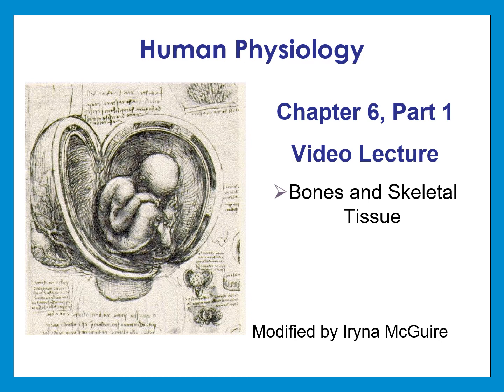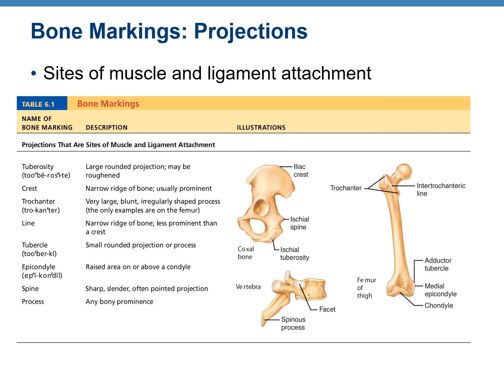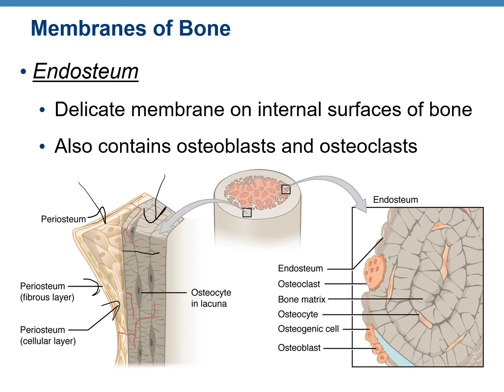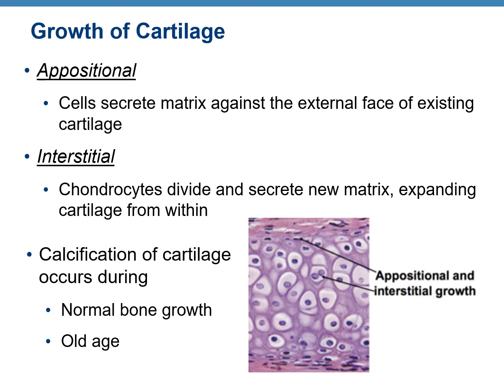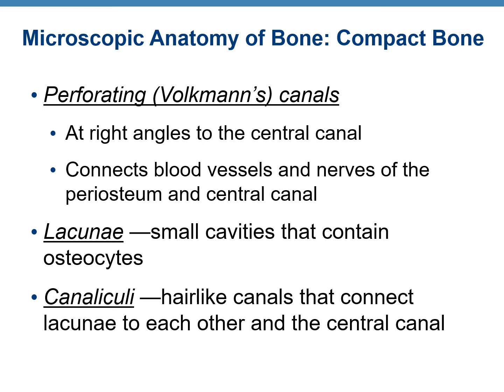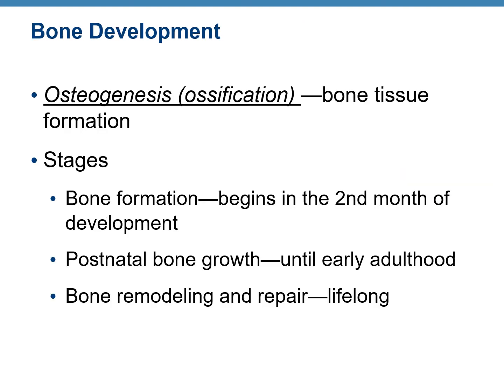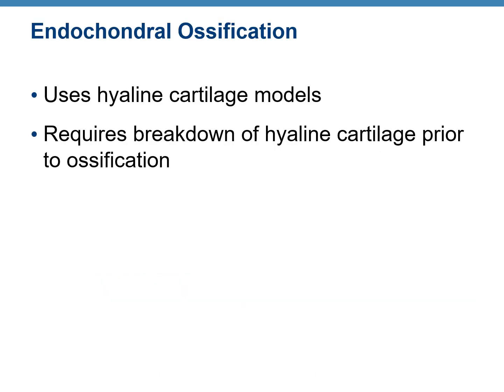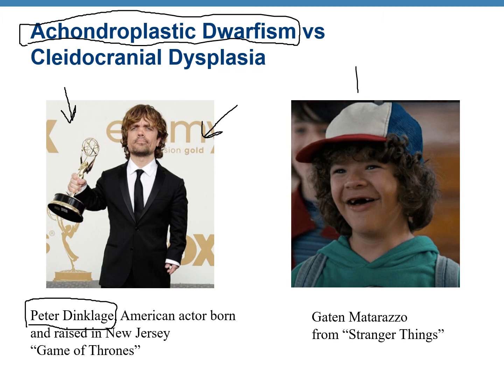Video Lecture Chapter 6, part 1, Bones and Skeletal Tissue